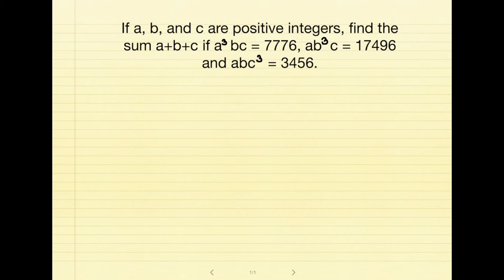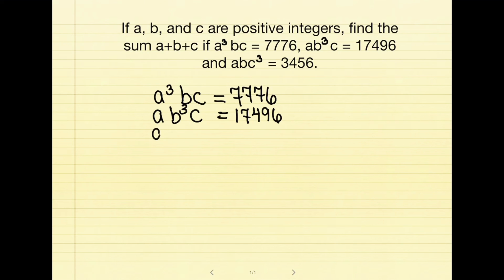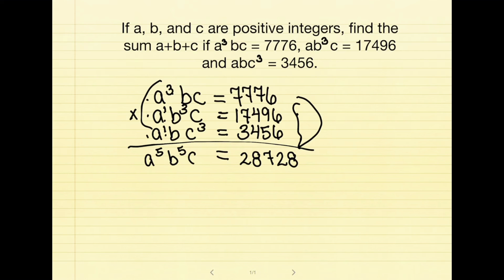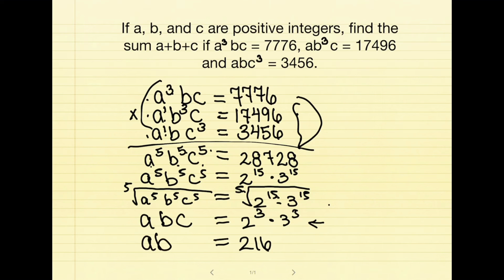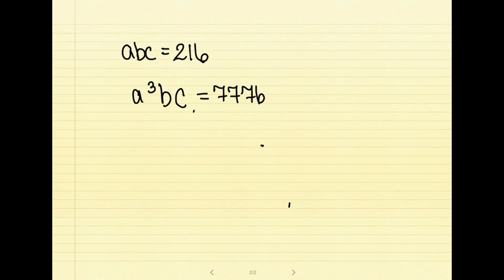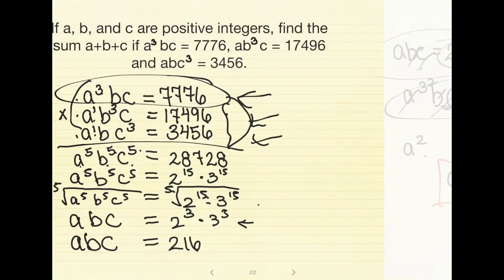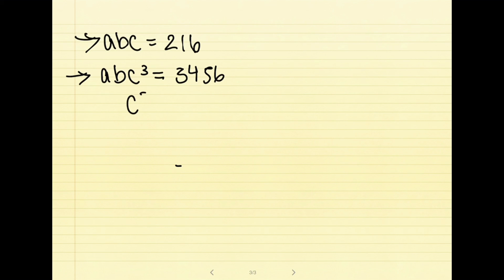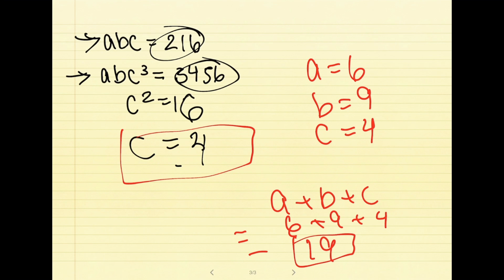Math question: a^3bc = 7776, ab^3c = 17496 and abc^3 = 3456. Find the sum of a + b + c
Interesting math question